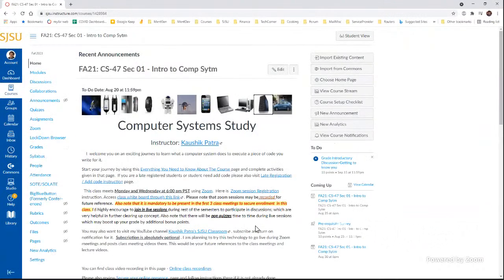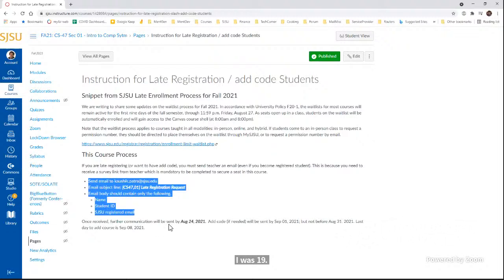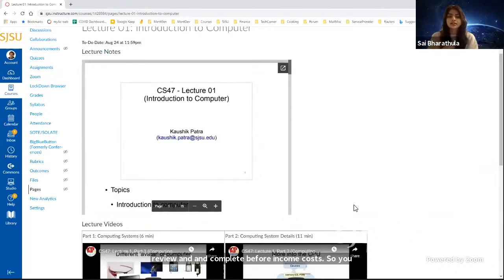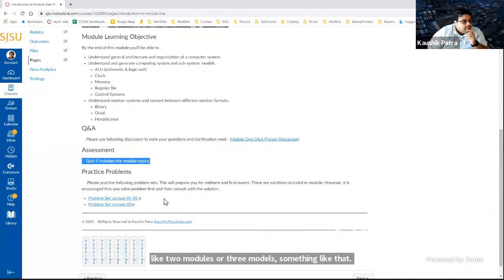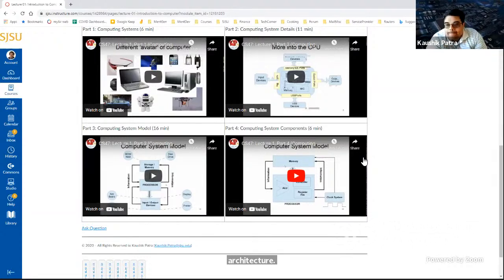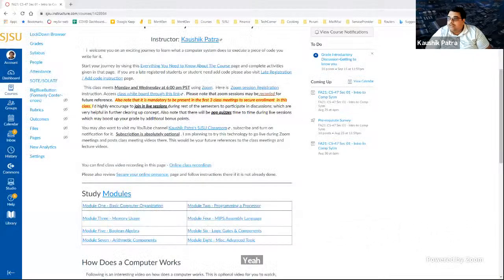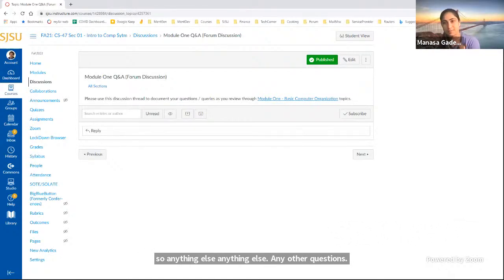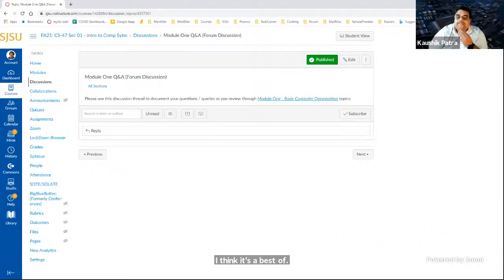CS47: Fall 2021 Day 01